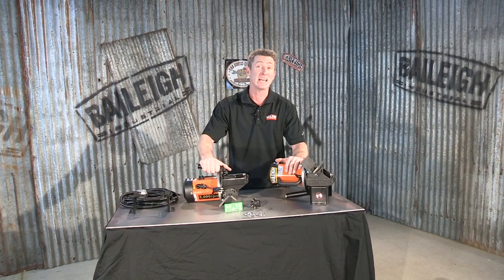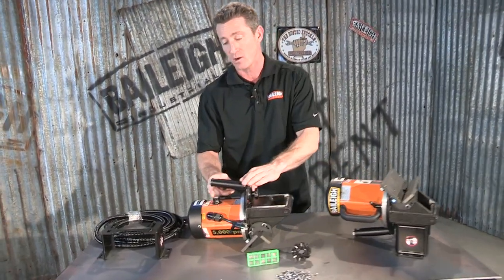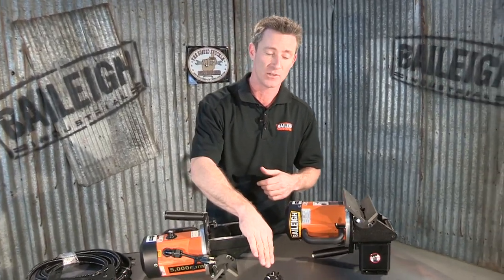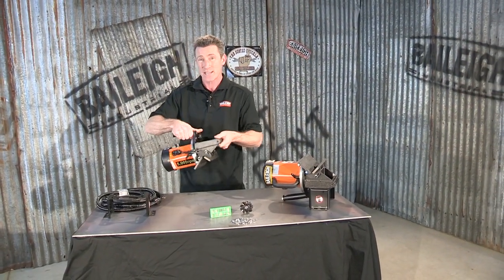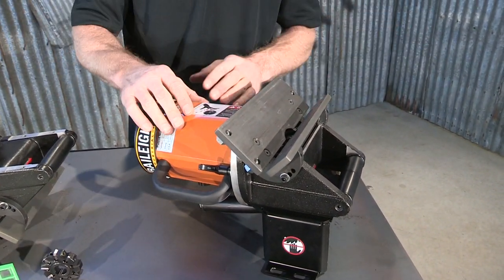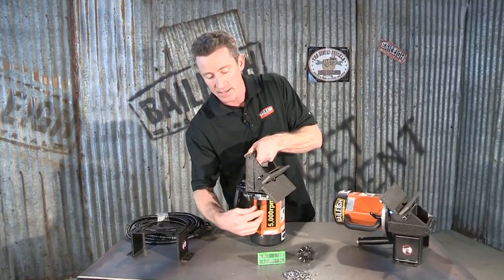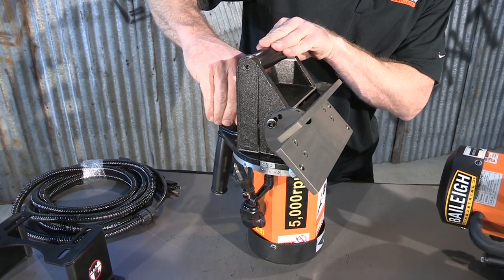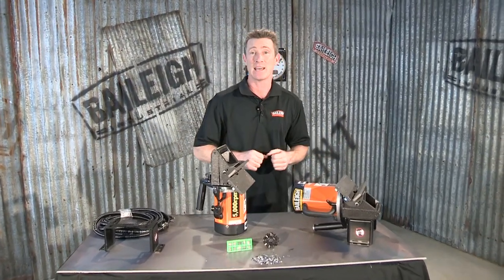Baileigh Industrial CM-10P Portable Beveling Machine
Weighing just under 18 lbs., the CM-10P Portable Beveling and Chamfering machine can accompany you to any job. However, with a 1-hp brushless motor, this featherweight packs a punch.